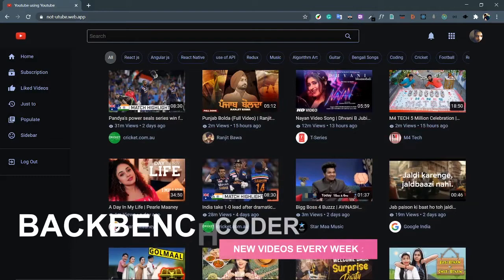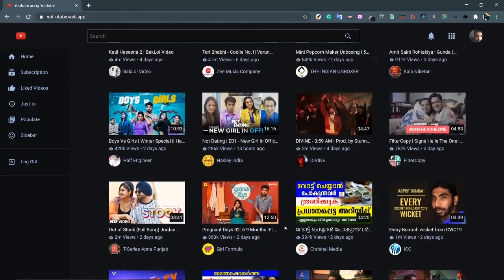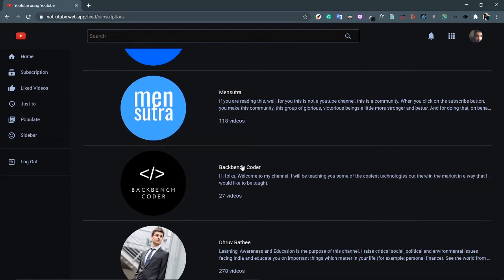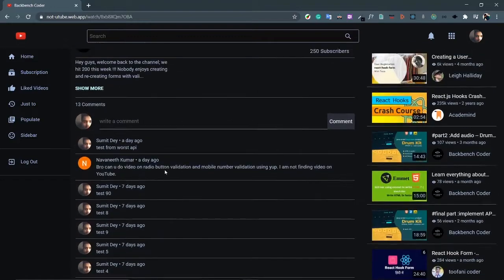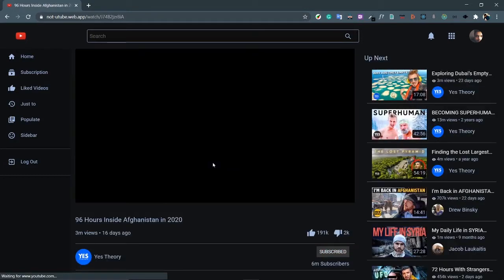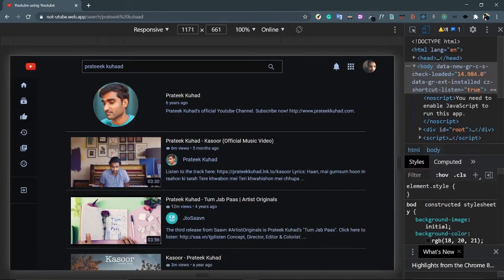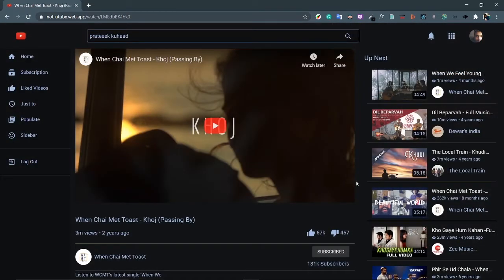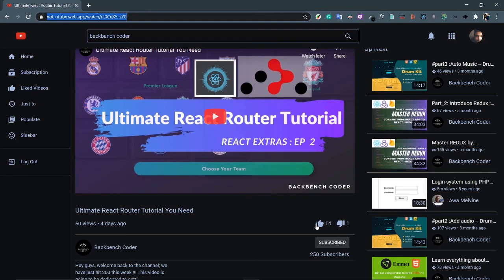🔴 Full YouTube Clone using React , Redux and YouTube API :: PART 1: Project Introduction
Hey guys, welcome back to the channel; we have just hit 250 this week !!!
So This is a new project where we are going to make a fully functional YouTube Clone (well almost fully :)) using React , Redux ,Firebase and of course YouTube API.
This will be a multi part series
 This is the first part of the project: #1 : Project Introduction
In this video I gave the full overview of  the project and the prerequisites of the project ;

Access the full playlist here :
Love You :)